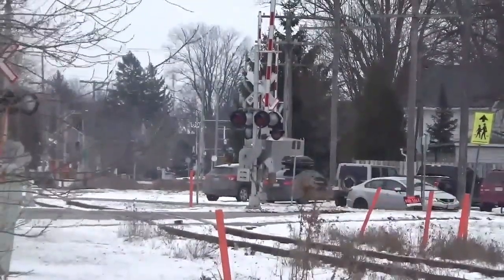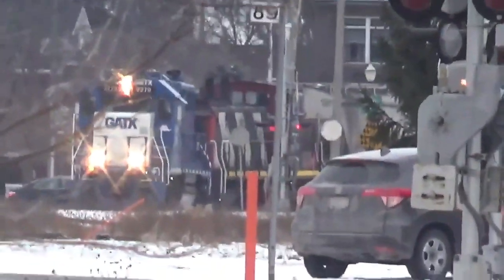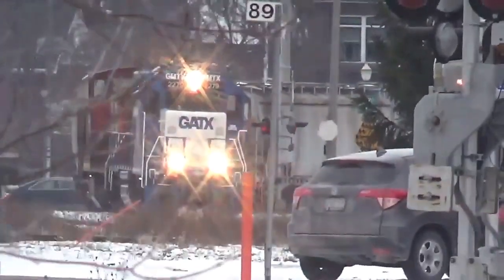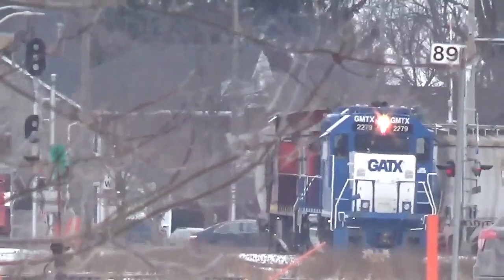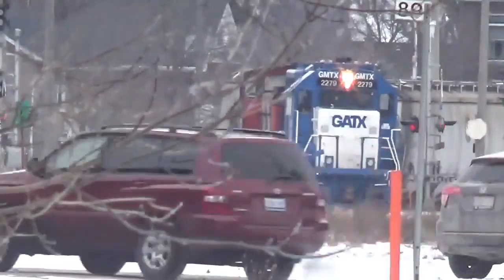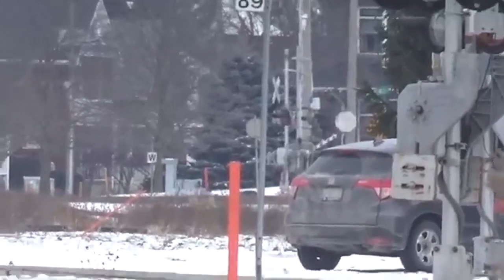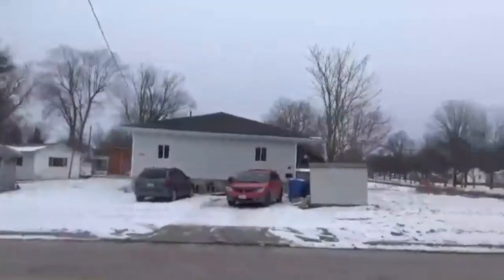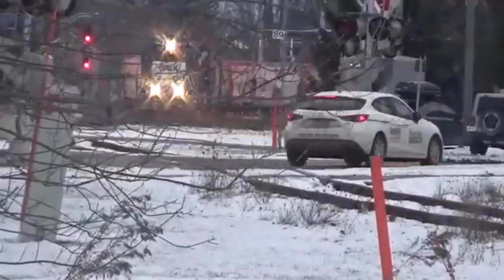First freight with new camera! CN 568 December 27, 2018